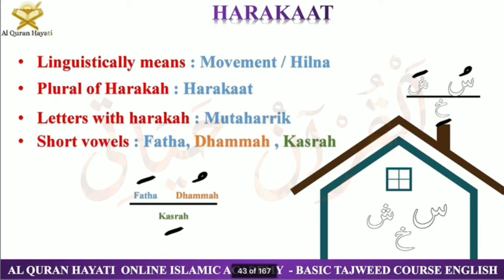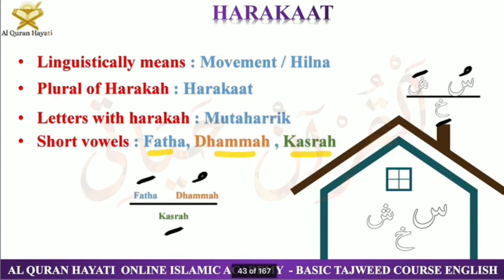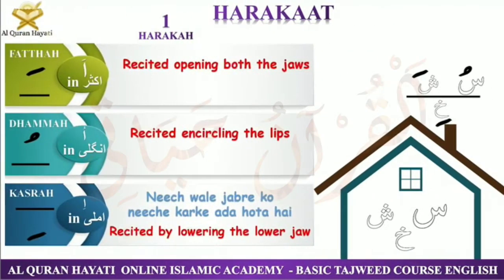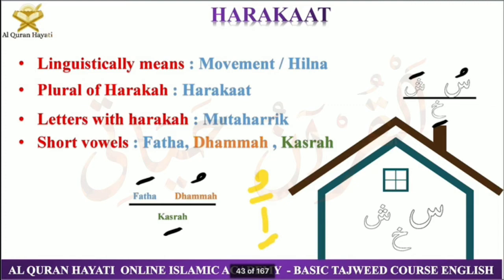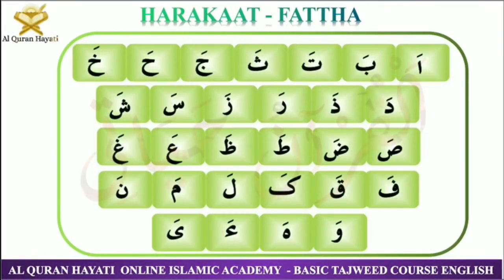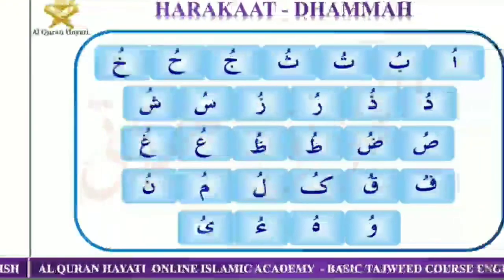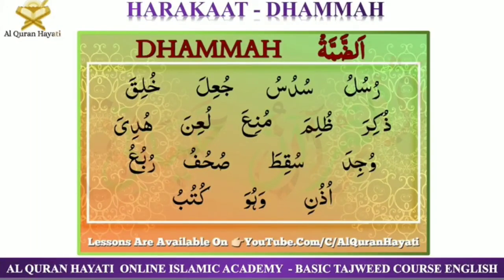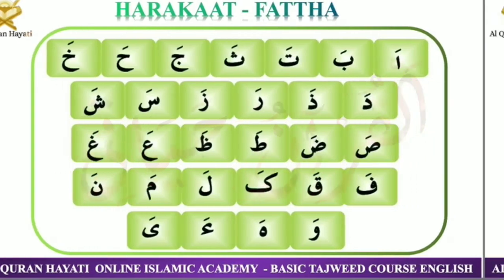Harakaat - Short Vowels - Basic Tajweed in English by Qariah Mubashira Syed | Al Quran Hayati